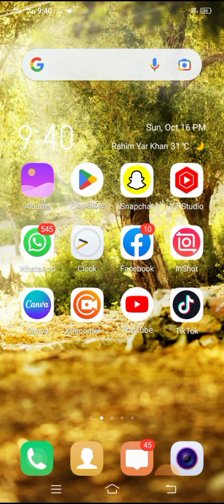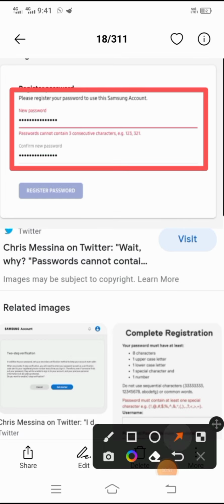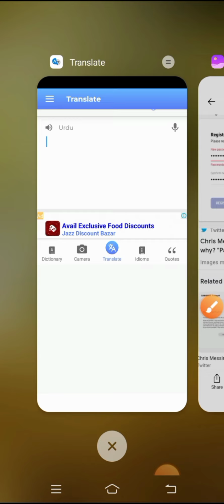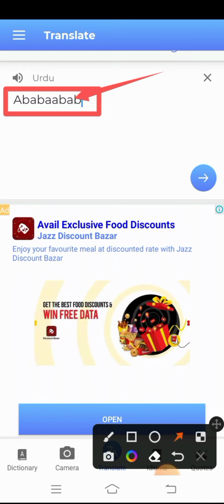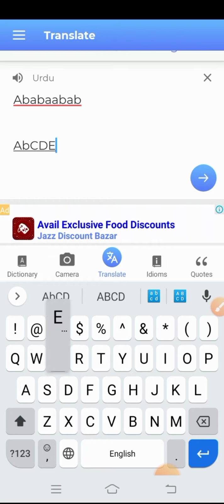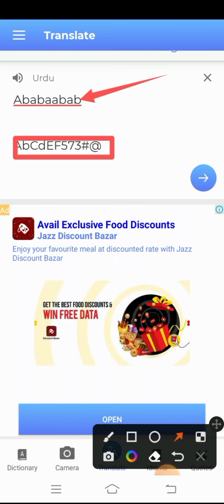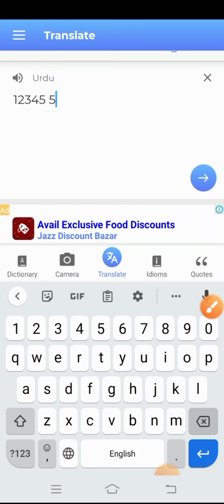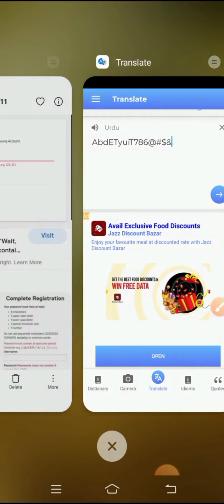Your password cannot contain 3 consecutive identical characters in Hindi |2023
hey guys welcome back to my YouTube channel and welcome back to my YouTube video... right now video in this video I am going to be show you how to fix your password cannot contain 3 consecutive characters so how to solve this problem I'm going to be show you so if you are new viewer on my video so please subscribe my YouTube channel and also leave like and comments on my video and press on the bell icon option for my new video

Topic:

1: your password cannot contain 3 consecutive characters 2022
2: your password cannot contain 3 consecutive characters  in Samsung Galaxy S10
3: your password cannot contain 3 consecutive characters  in Hindi
4 : your password cannot contain 3 consecutive characters in Urdu
5: your password cannot contain 3 consecutive characters  in English
6: your password cannot contain 3 consecutive characters in Tamil
7: your password cannot contain 3 consecutive characters in Malay